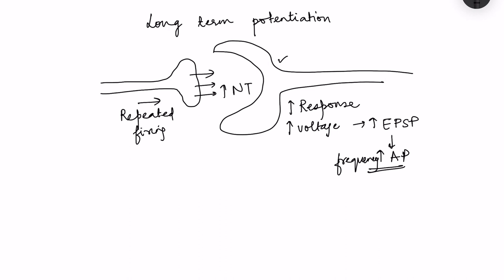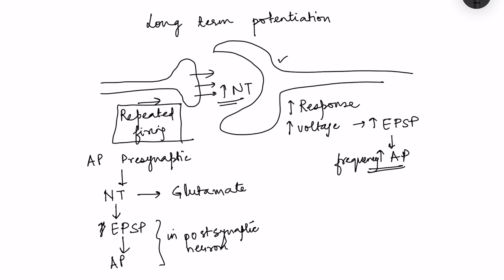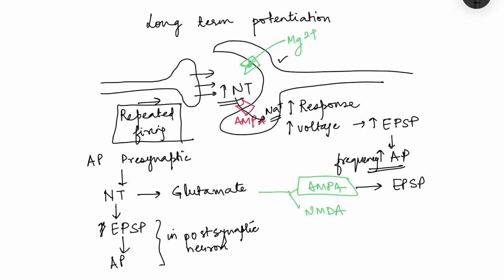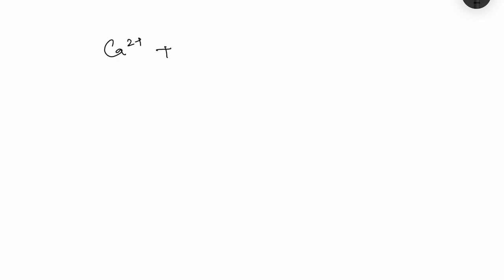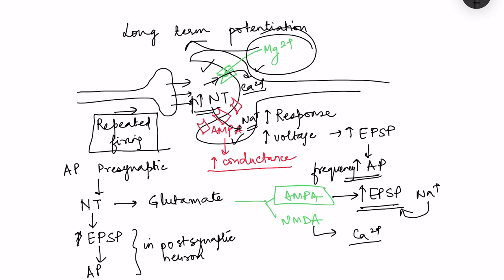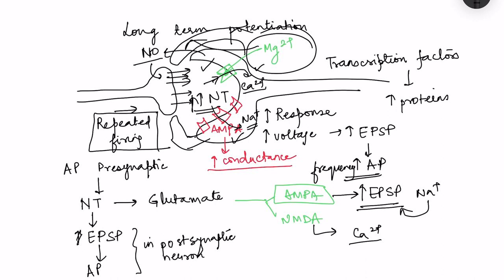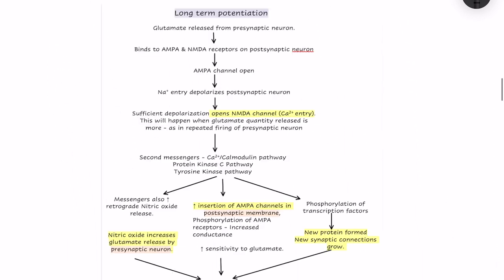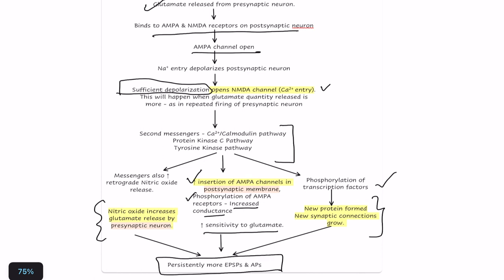Long term potentiation learning and memory | synaptic plasticity | CNS physiology mbbs 1st year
Physiology lecture on mechanism of learning and memory - long term potentiation
Understand the events which occur in repeated firing of presynaptic neuron - AMPA receptors and NMDA receptors of glutamate and how they cause long term potentiation and synpatic plasticity